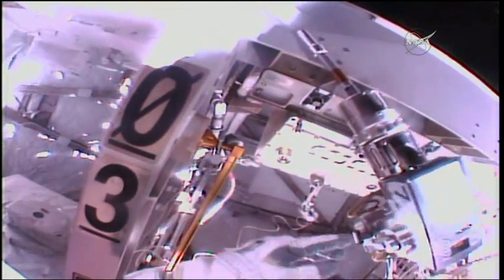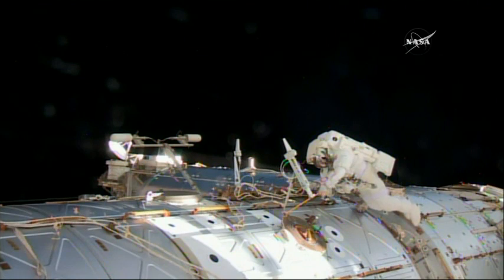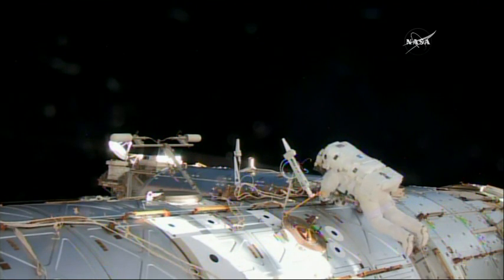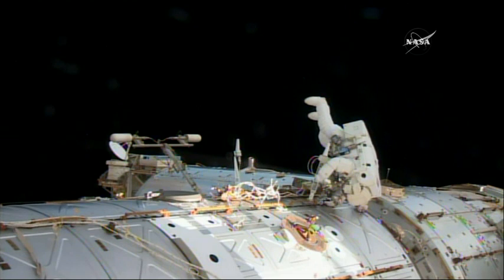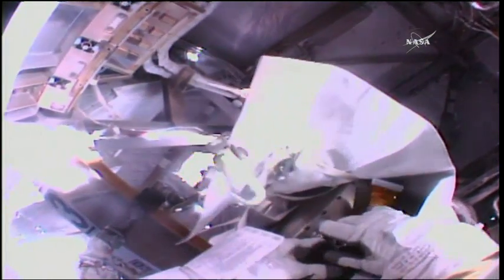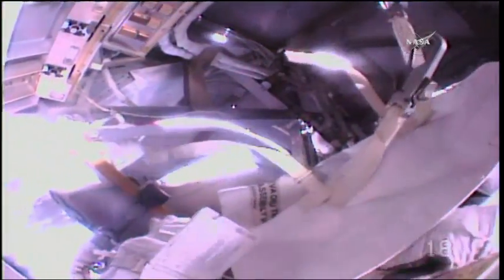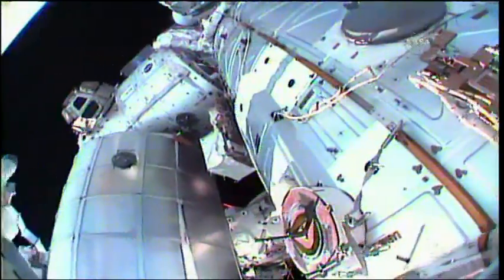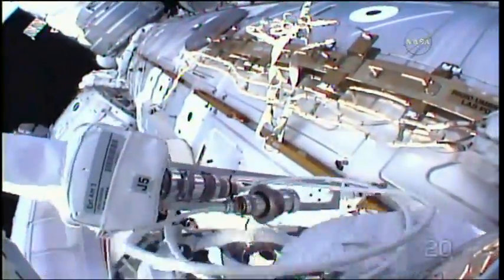Spacewalking Astronauts Make Urgent ISS Repairs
Spacewalking astronauts made urgent repairs at the International Space Station on Tuesday, three days after a critical relay box failed. The replacement job fell to commander Peggy Whitson, the world's most experienced female astronaut. (May 23)